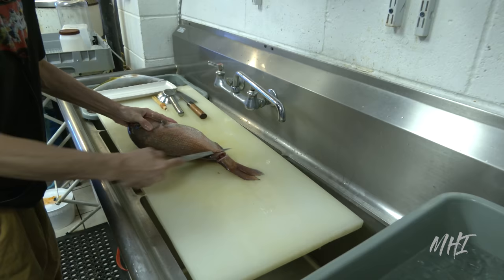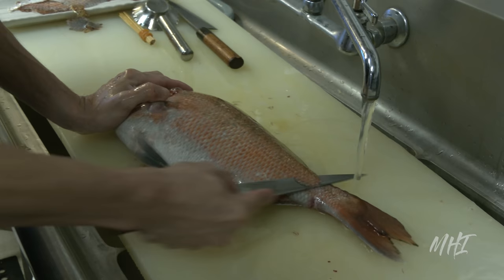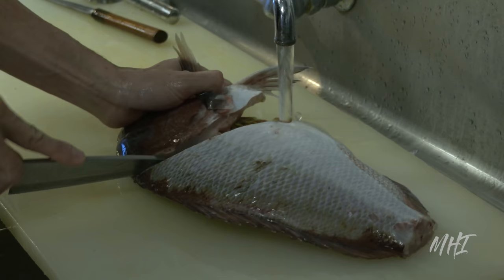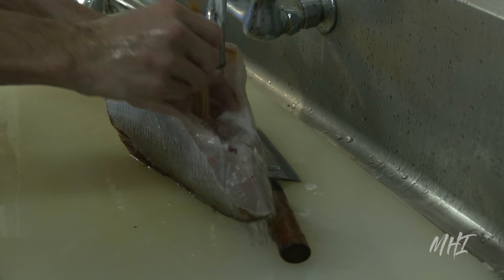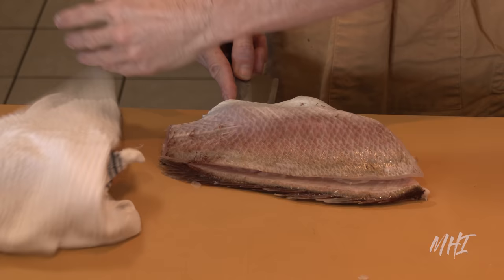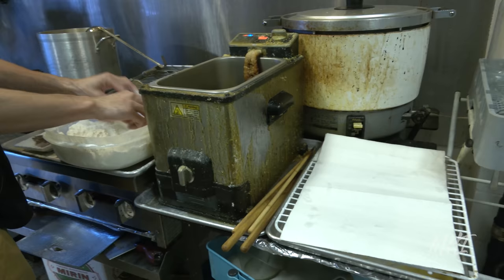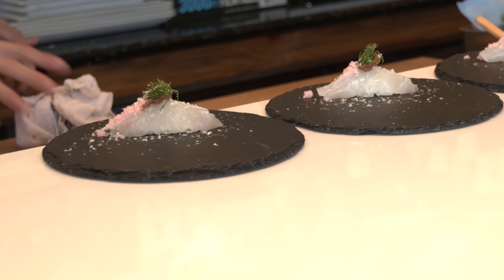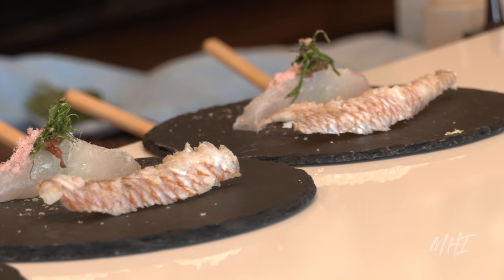Filleting Madai (Sushi Preparation)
Join us as we take a behind-the-scenes look at how the chefs at Hihimanu prepare Madai in one of their premier sushi dishes.